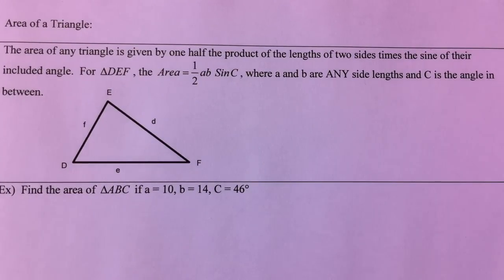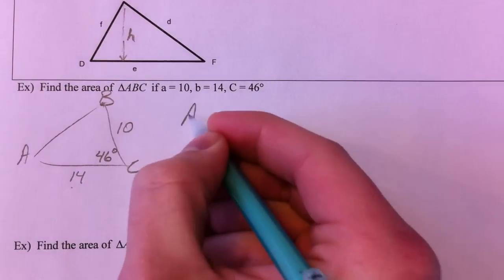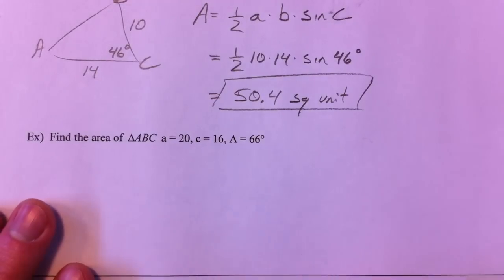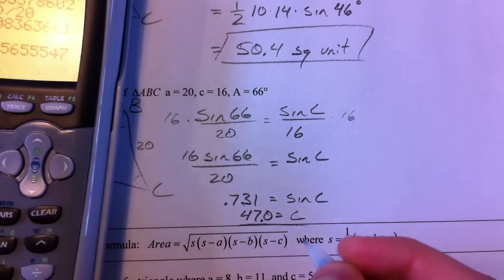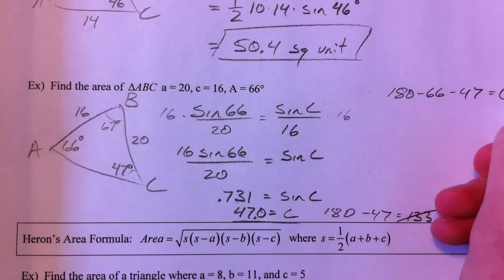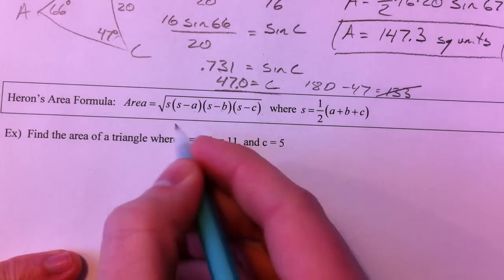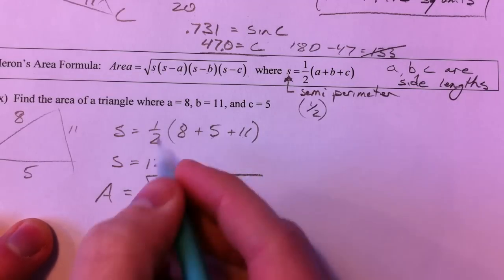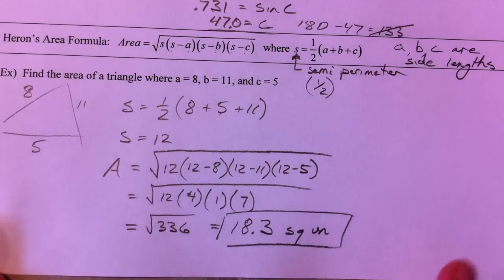The Law of Sines & Area of a Triangle (2 of 2)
Part 1: Examples of how to use the law of sines to solve a triangle are shown.  Given a SSA situation, sometimes 2 triangles are possible.  How to find the second triangle using properties of the sine function are shown.

Part 2: Examples of how to find the area of a triangle with 2 sides and the included angle are shown.  Also using Heron's Area formula which uses only 3 sides and the semi-perimeter is also demonstrated.